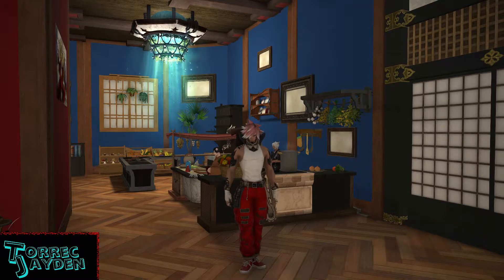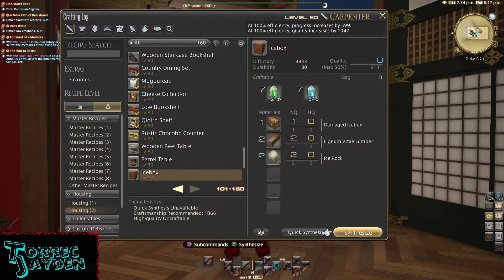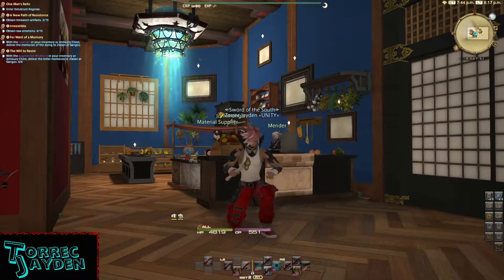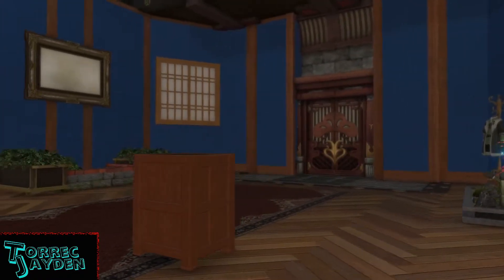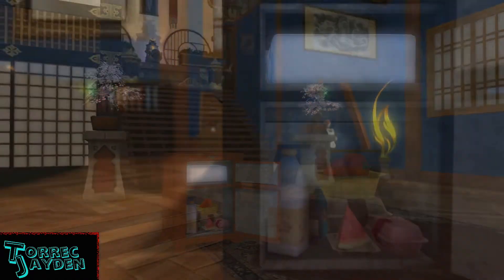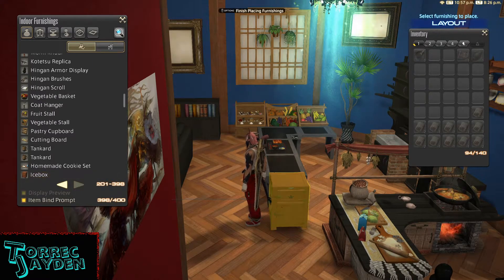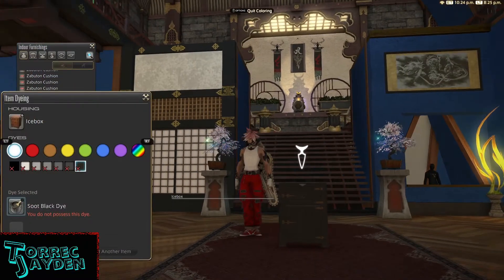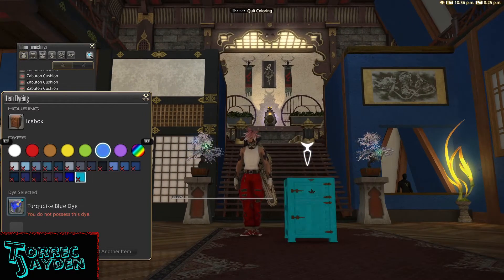[FFXIV] Icebox Housing Item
Taking a closer look at this new housing item released in 5.5!